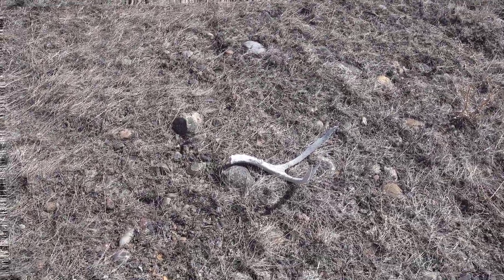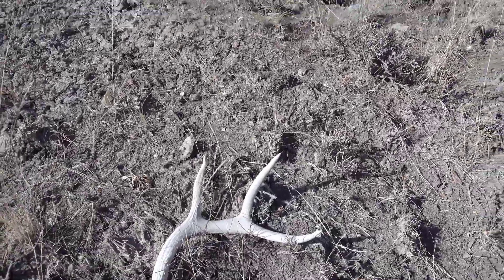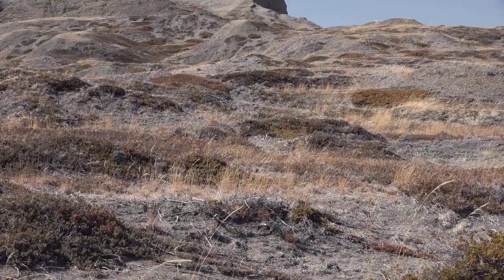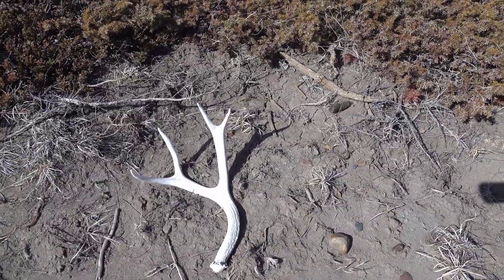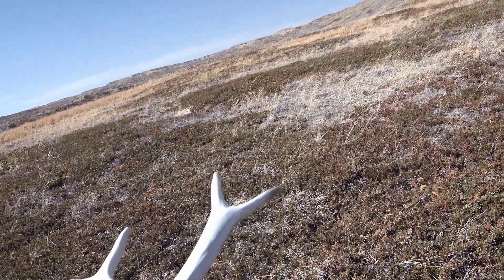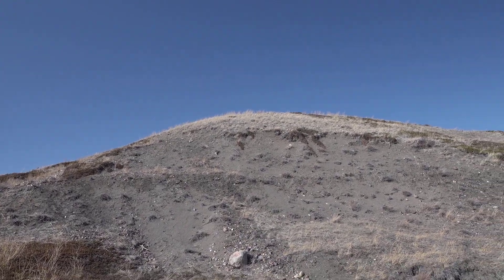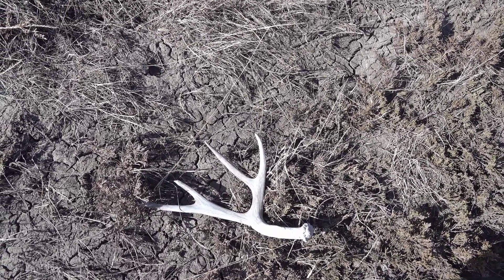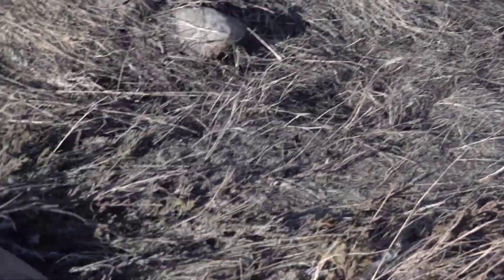Shed Hunting 2021 Ep 4 | Last Mule Deer Shed Mission of the Season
I head out to a totally new area and find the first shed less than 10 minutes from the truck! I put on 12 miles and end up with a couple of muley sheds to wrap up deer shed hunting for the year. Time to start looking for elk sheds!

Filmed with:

Camera - Sony AX700

Mic - Rode VideoMic NTG
Lens Filter - Polarizer Filter

Klean Kanteen
Battery Bank

Consider supporting this channel by purchasing a t-shirt because your purchase will help fund future videos and podcasts.